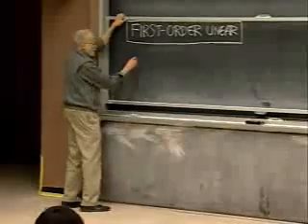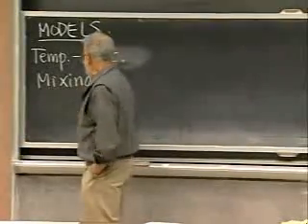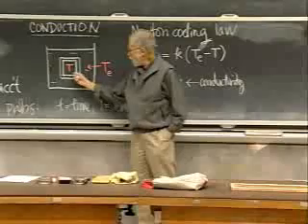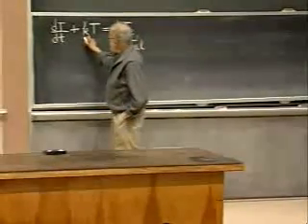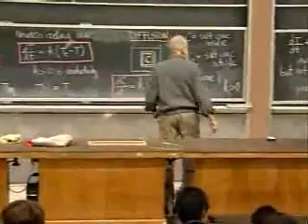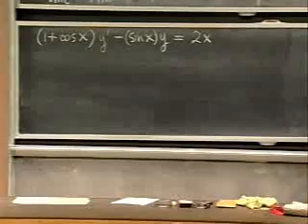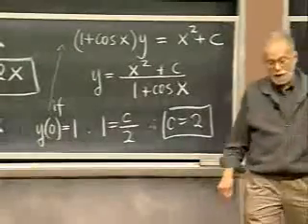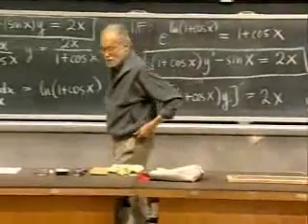Lec 3 | MIT 18.03 Differential Equations, Spring 2006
Solving First-order Linear ODE's; Steady-state and Transient Solutions.